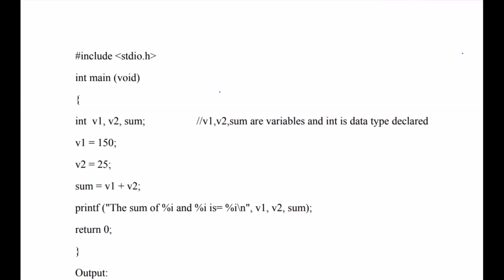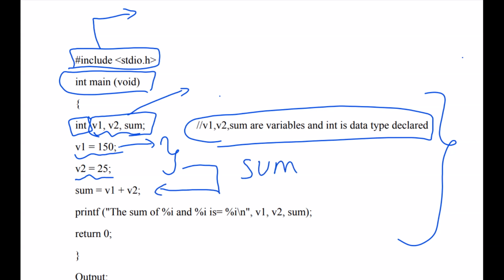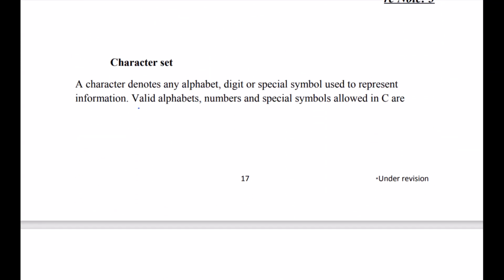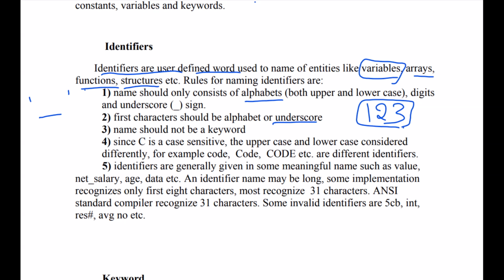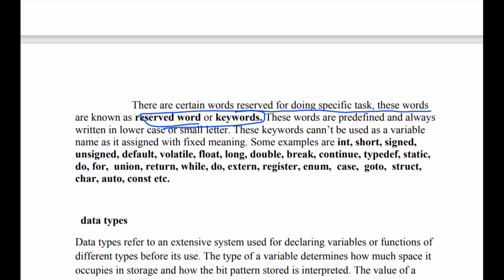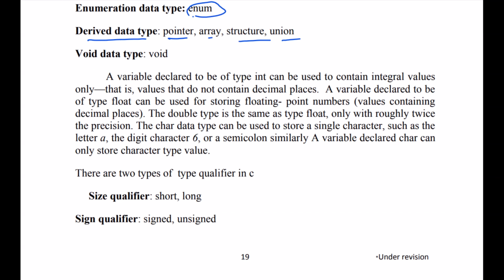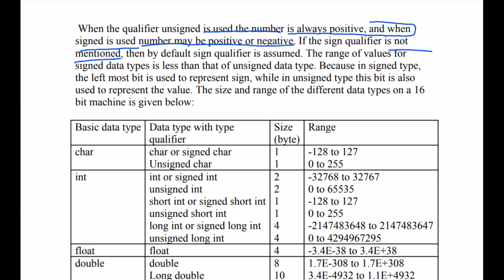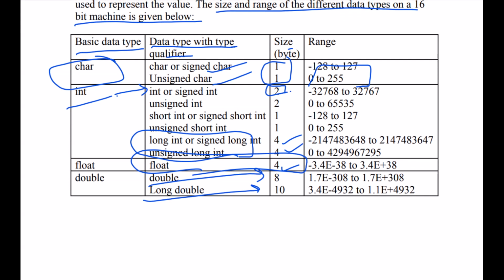C Program || Lecture no.4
Hello peoples,
Hope you all are going along with me
Stay focused Work hard...
Happy time peoples